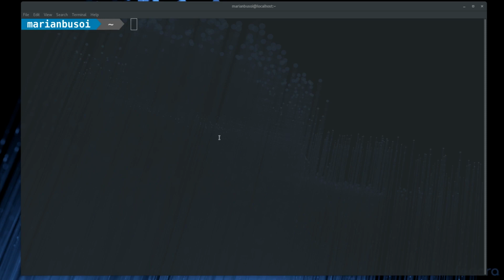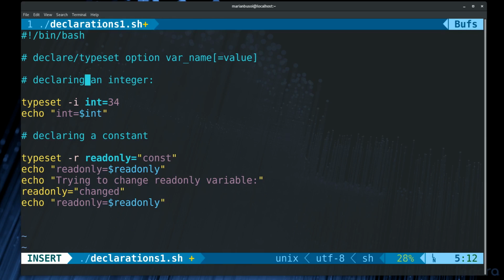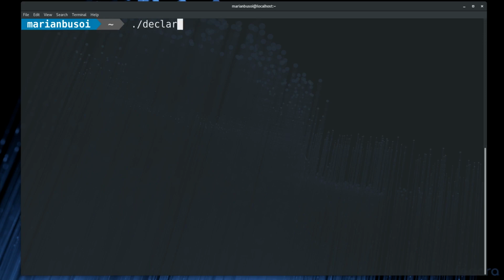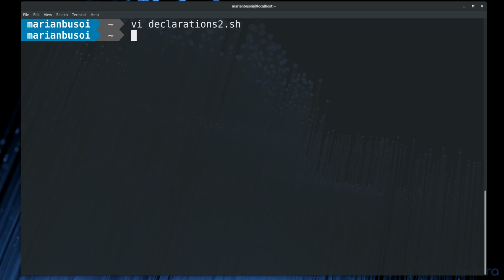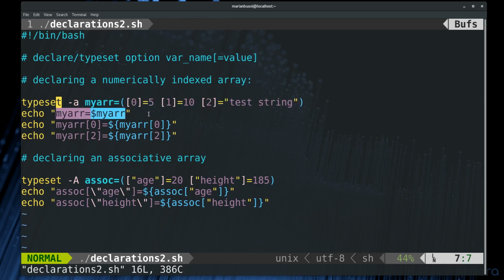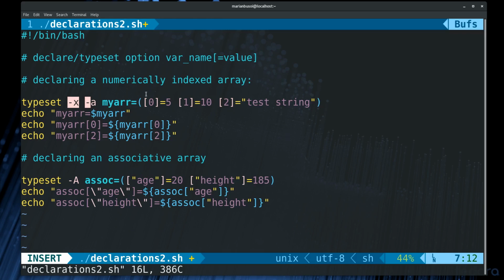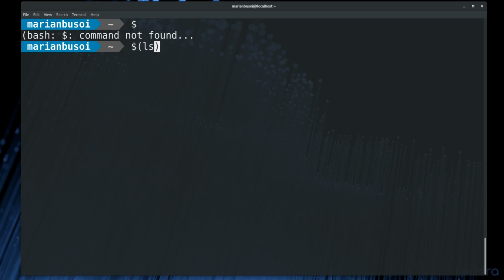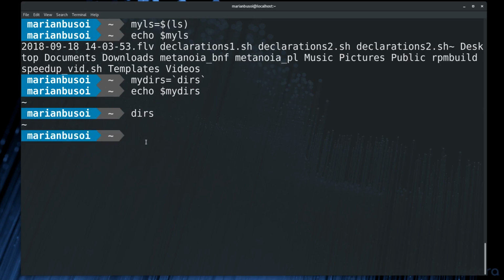Linux Bash Scripting Basics - Part 8, Declarations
Another basic Bash lesson, this time on arrays, declarations and command line substitution!

09:55 QUICK TIP: You can get the array length by using ${myarr[@]}
09:55 QUICK TIP #2: You can turn the array into a list by using ${myarr[@]}
17:30 Command Line Substitution